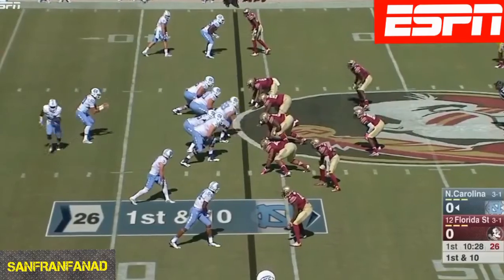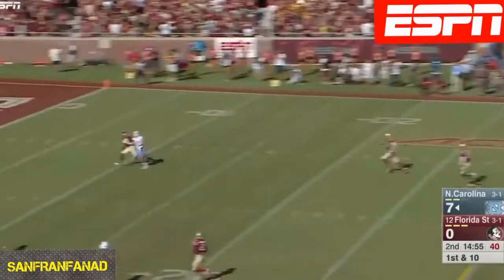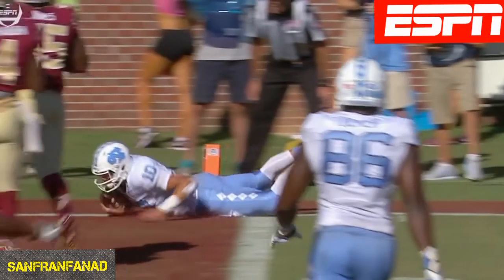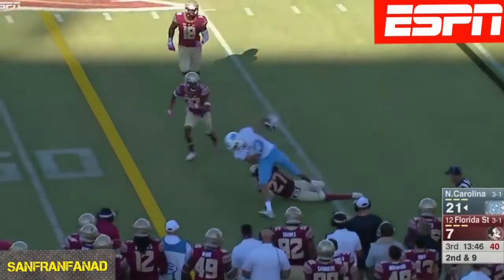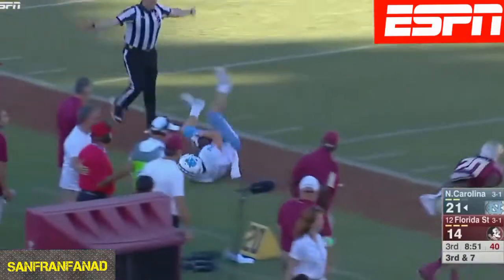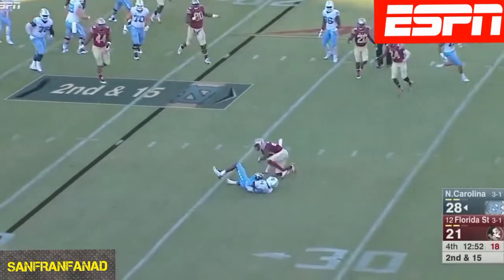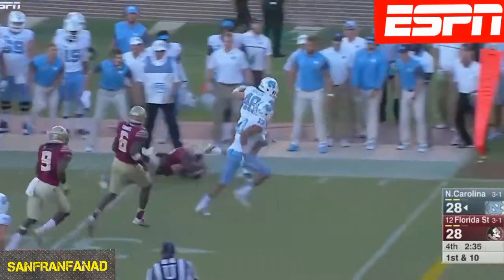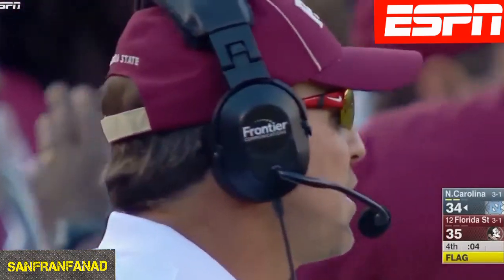Mitch Trubisky (UNC - QB) vs FSU (2016) | 2016-17 NCAA Football Highlights HD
Note to NFL fans I will keep the content coming through the the off season with highlights form the past season and major events.

And For More American Football Content including Best Games, Plays, Moments & Highlights etc from all your favourite players see:

OR